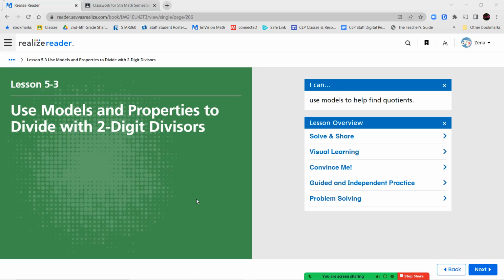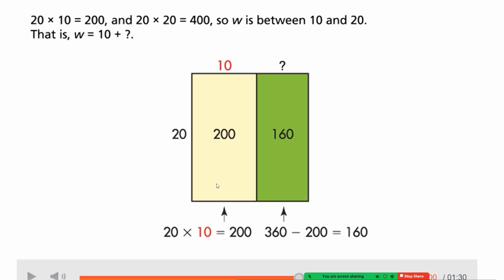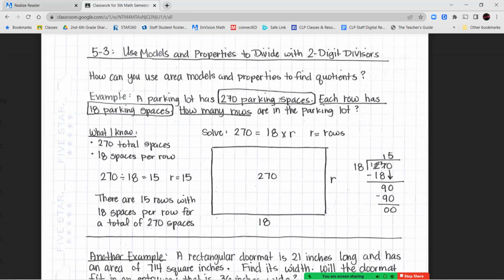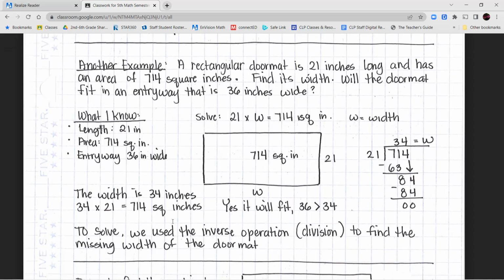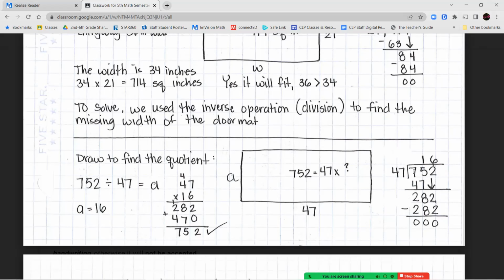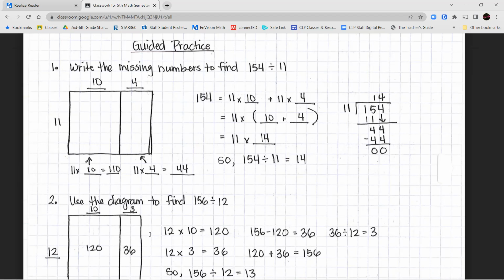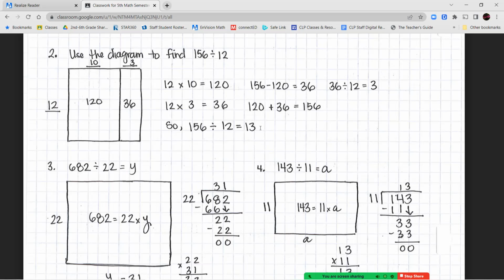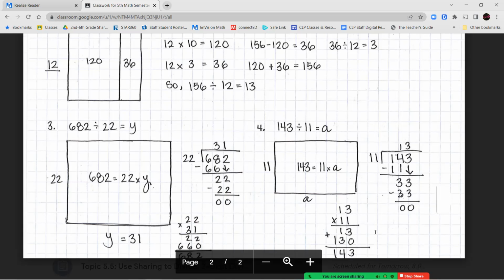5th Math 5.3